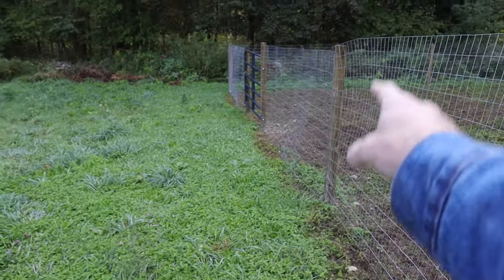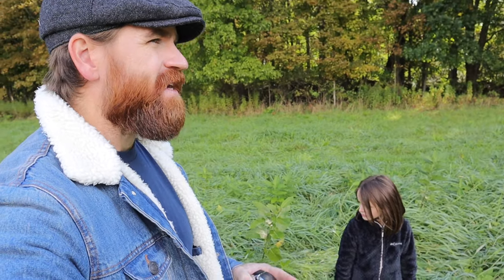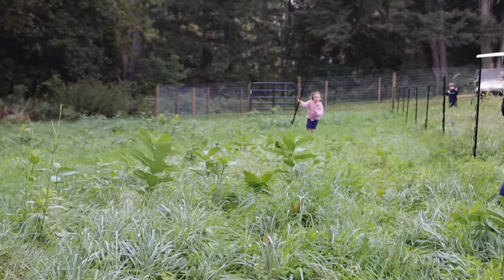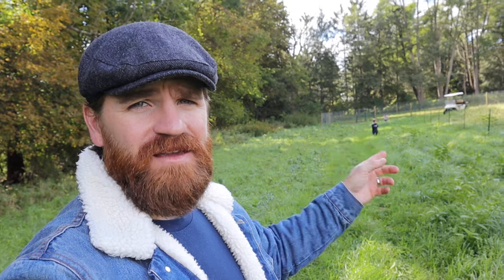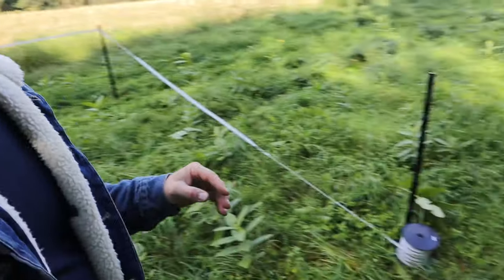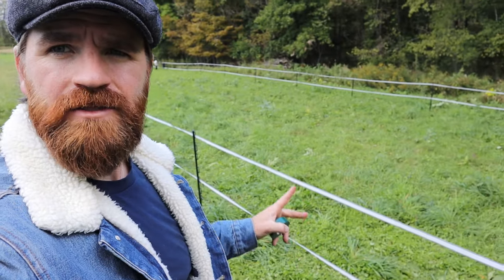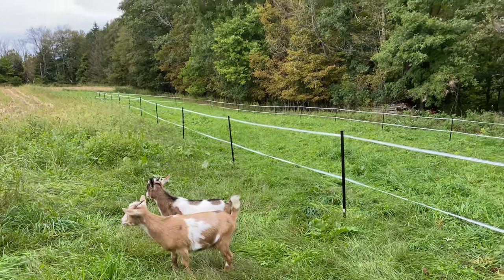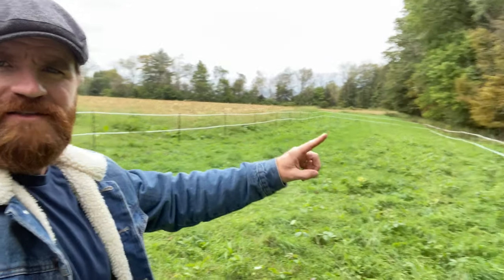A GOAT CHASE, AN ELECTRIC FENCE, and EMPOWERING OUR KIDS VLOG!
We install our first electric fence to give our ponies some much needed expanded pasture!  In the process one of our goats got in the horse pen!

Watch now to see the one of many ways we try to empower our kids!